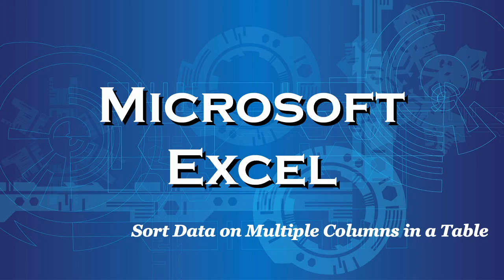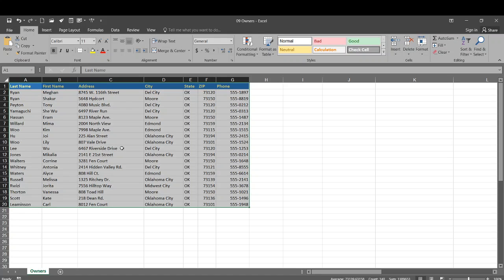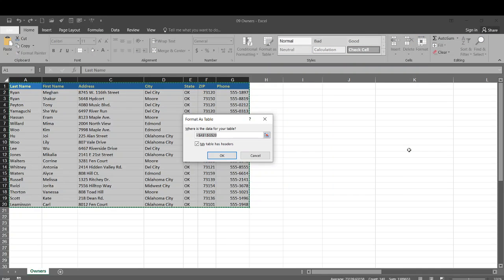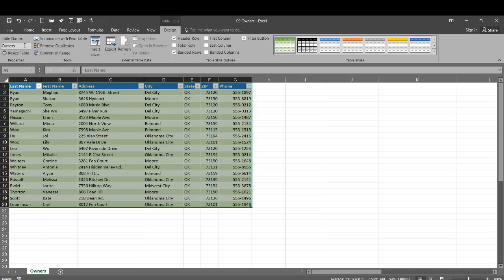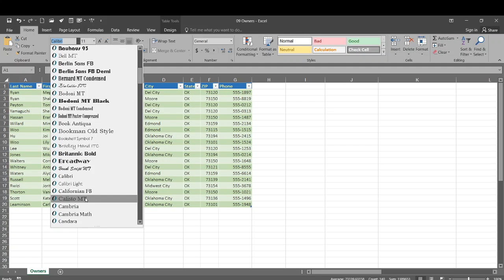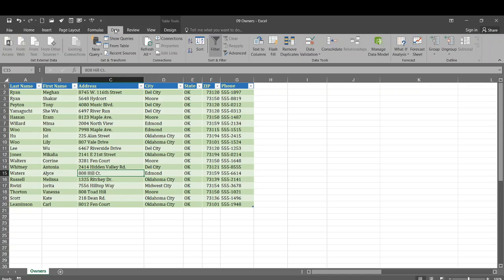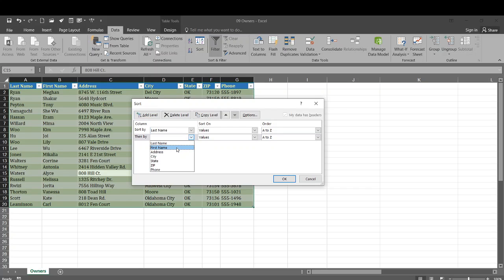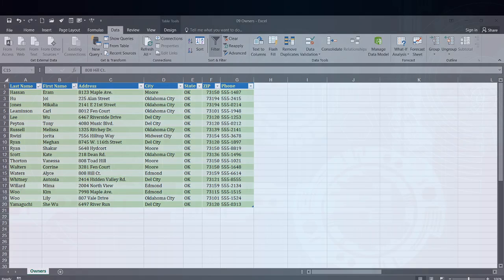Excel 2016 Sort Data on Multiple Columns in a Table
In this video, I demonstrate how to sort data in a table using multiple columns in Microsoft Excel 2016.  I show how to select what order the columns sort.